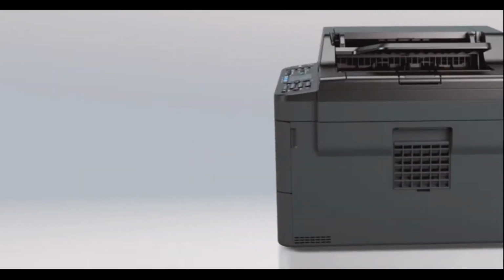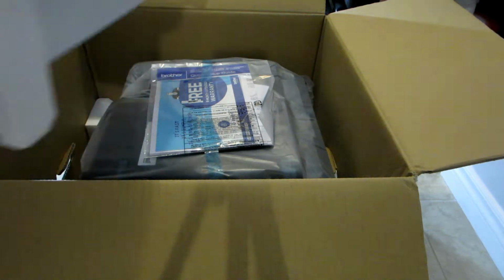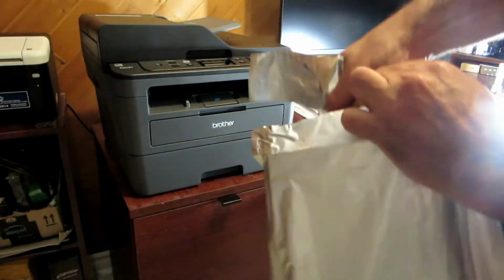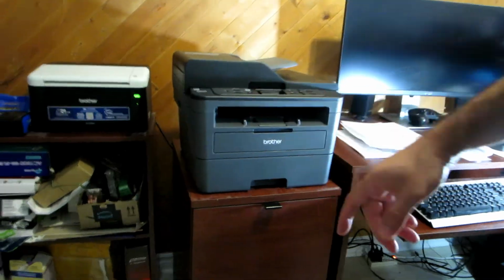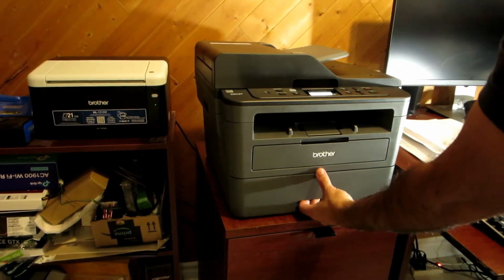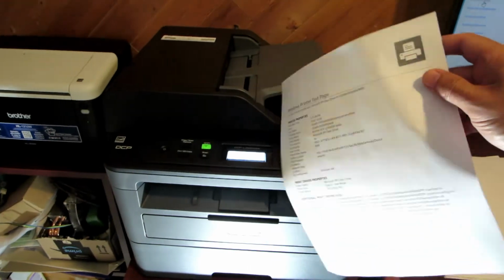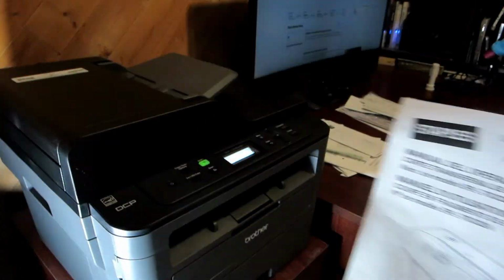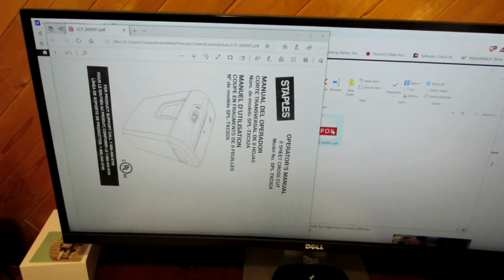Unboxing and Testing All-in-One Brother DCP-L2550 Printer Scanner Copier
This model is compatible with WiFi

Four more weeks by Vans in Japan. Attribution not required.